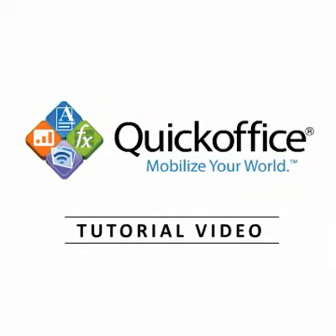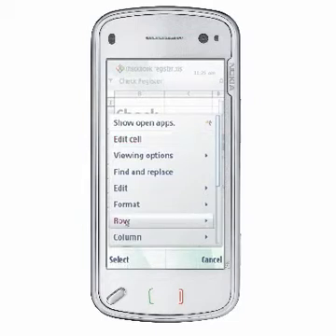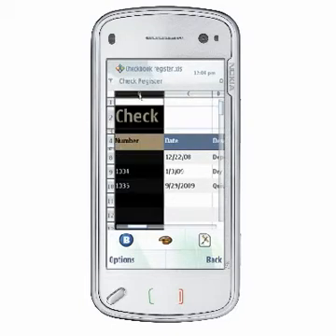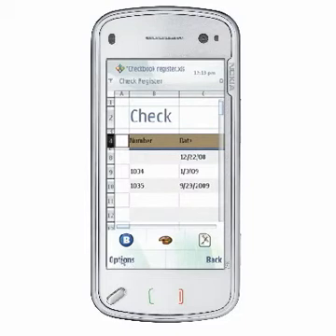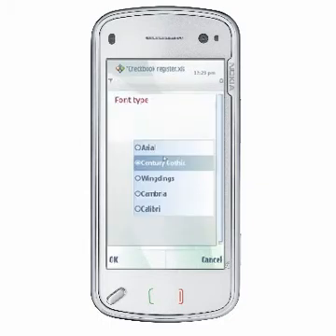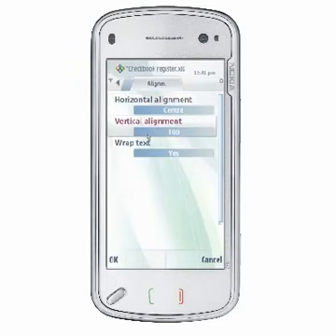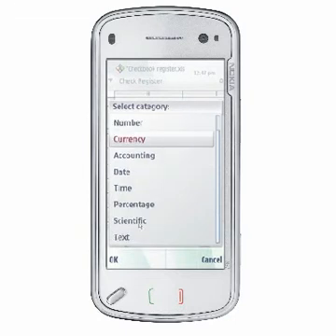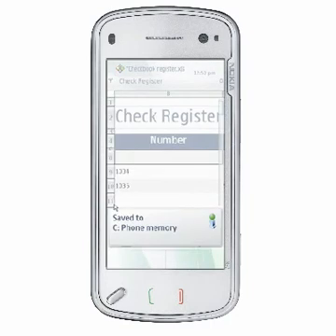Formatting Spreadsheets S60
How to format spreadsheets in Quicksheet, the spreadsheet editor in Quickoffice Premier for Symbian S60 3rd and 5th edition devices.